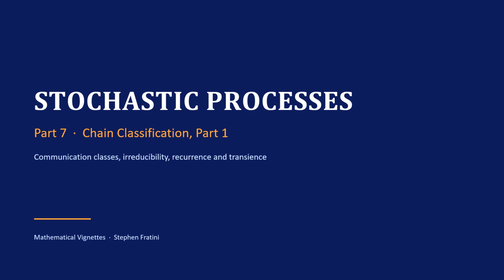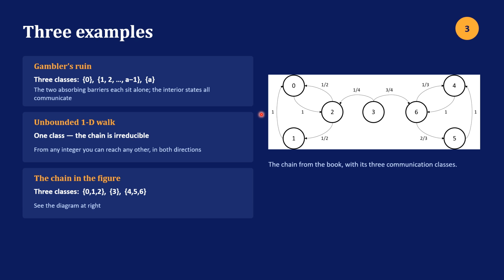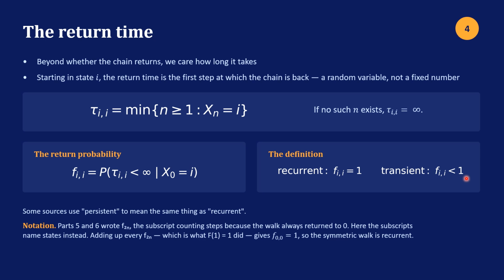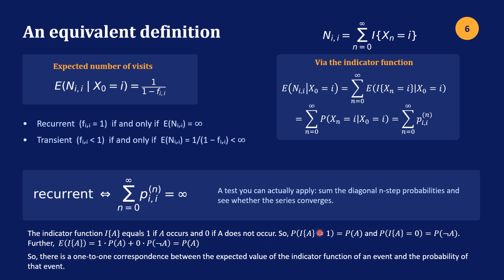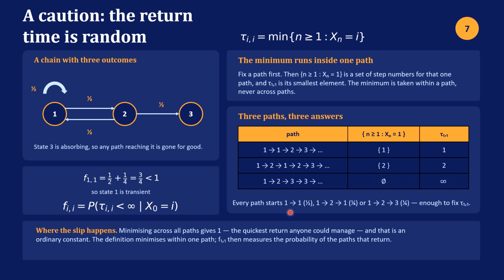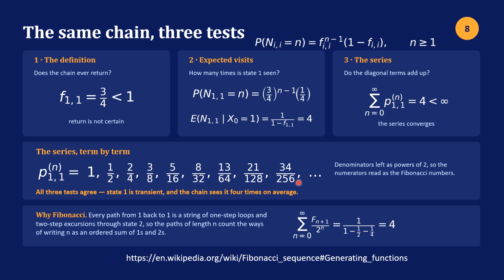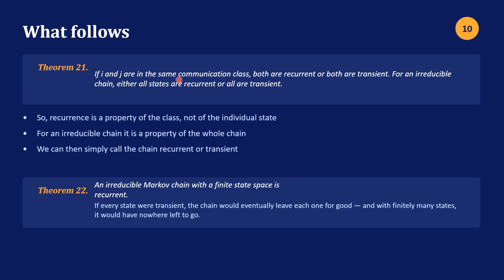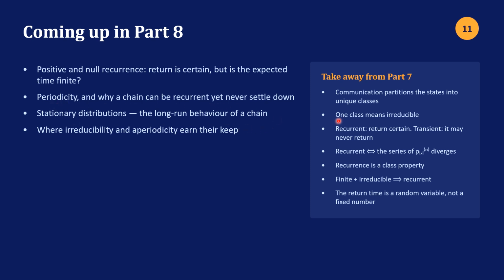Stochastic Processes - Lesson 7 - Classification of States 1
Lesson 7 begins the work of classifying the states of a Markov chain. Communication is an equivalence relation, so it partitions the state space into disjoint classes, and a chain with exactly one class is called irreducible. We then define the return time and ask whether a state is certain to be revisited. A state is recurrent if return is certain and transient if it may never happen, and counting expected visits gives an equivalent test in terms of whether a particular series diverges. Recurrence turns out to be a class property, so it can be settled one class at a time, and any finite irreducible chain is recurrent.